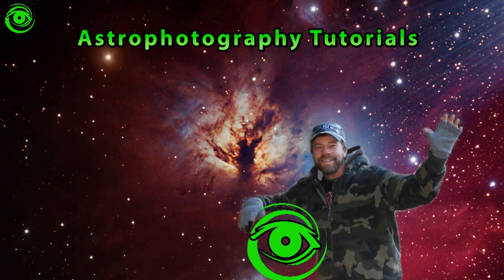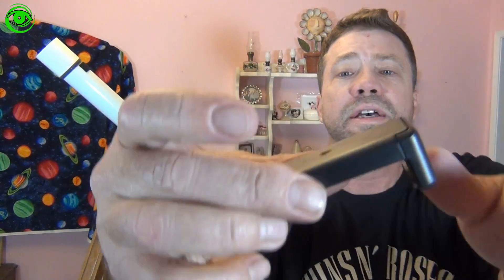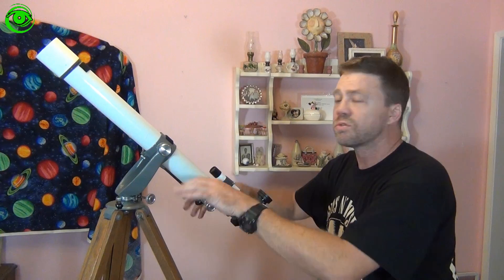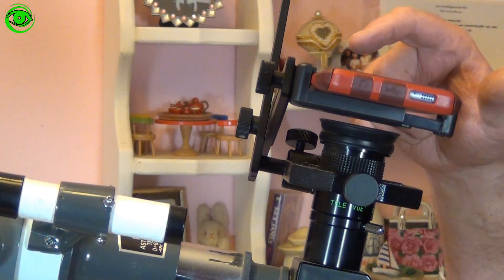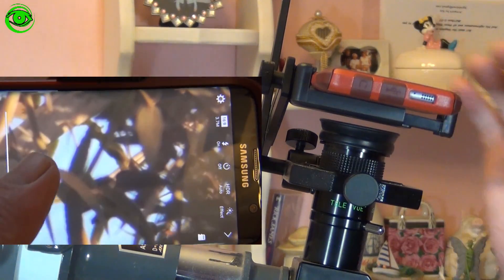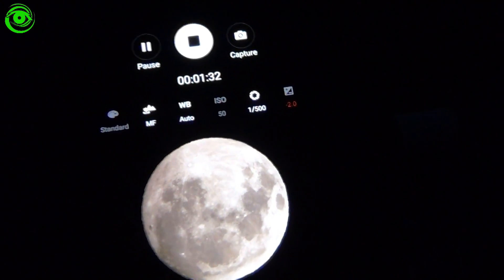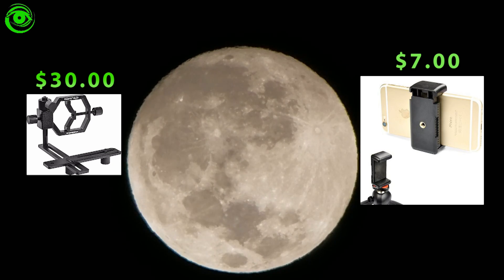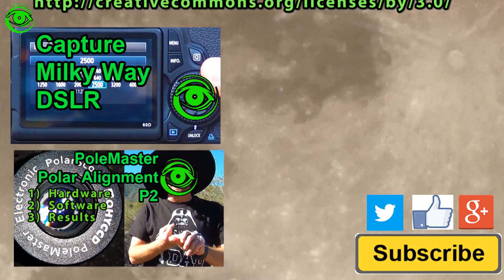Capture the Moon With Your Cell Phone & Telescope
The Moon is a very rewarding Target for many Astrophotographers.  The cost attracts many beginners because it’s inexpensive!  Here I show you how I took a $40 telescope, my cell phone, and a couple of brackets to capture the Moon.  You can easily do this for less than $100.  Be warned, this is like a gateway to more Astrophotography!  You'll enjoy hours of fun capturing and processing the moon.
This Part 1 features the hardware and how to setup your cell phone to capture the moon.  Also, there is a download link here for you to download the RAW video data.

In Part 2, I will show you how I process this moon data.

Accmor Universal Tripod Mount Adapter for Smart Phones: